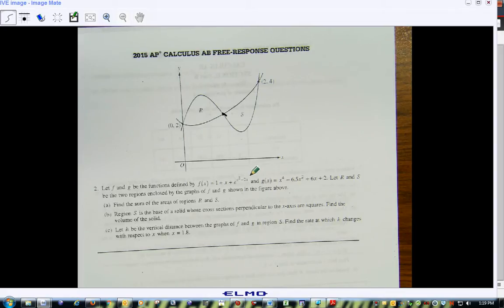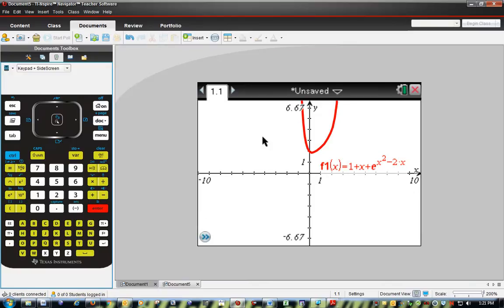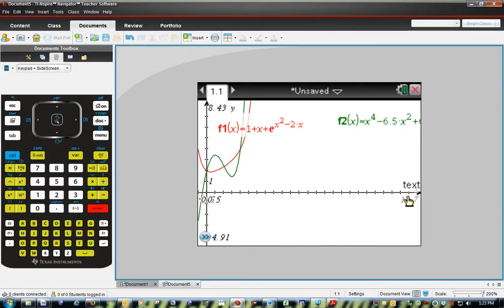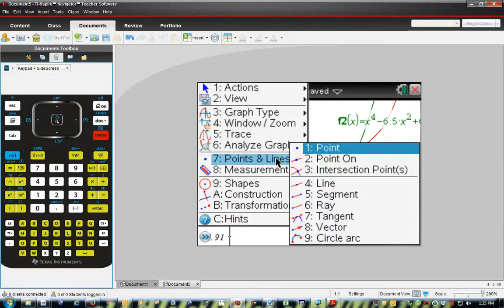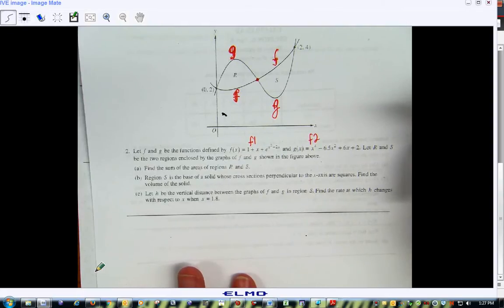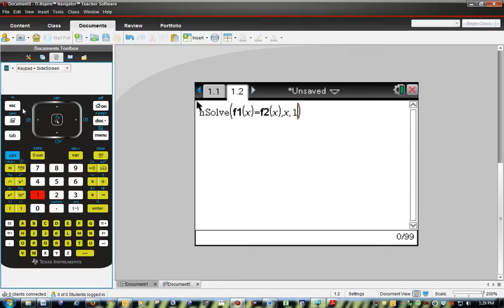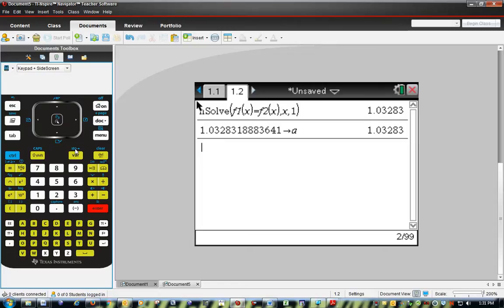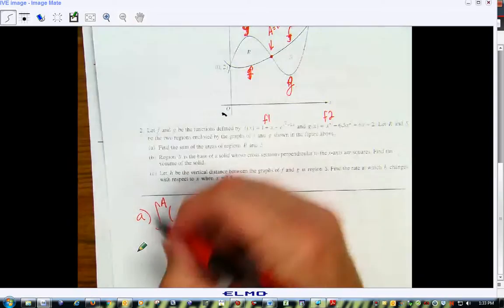calculus calculator operations